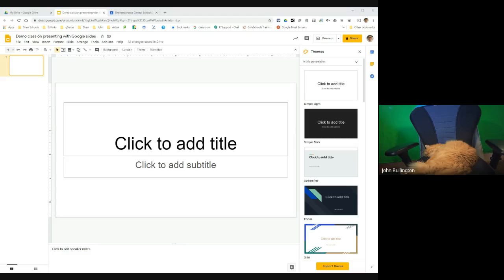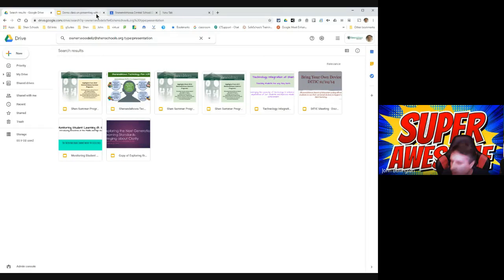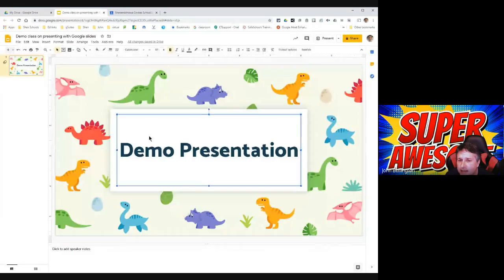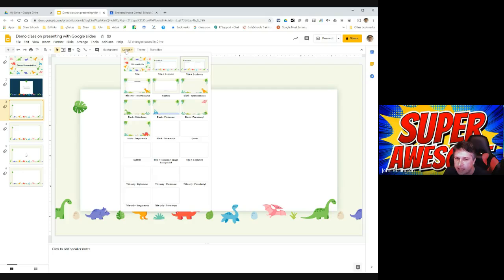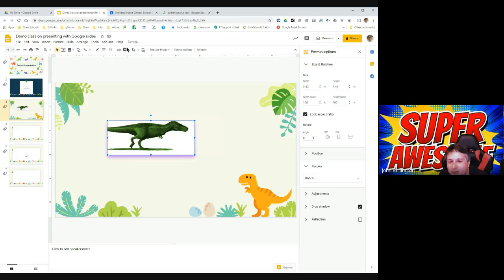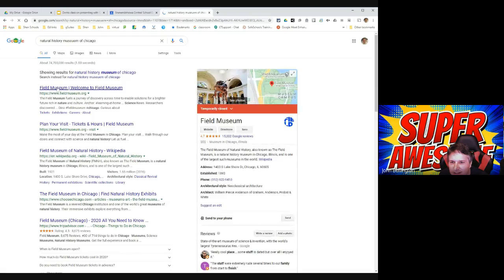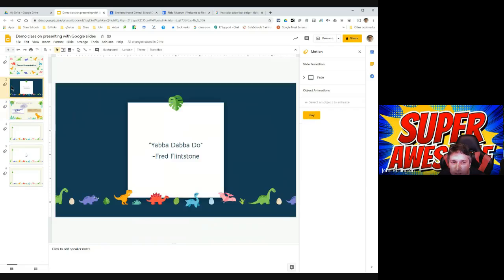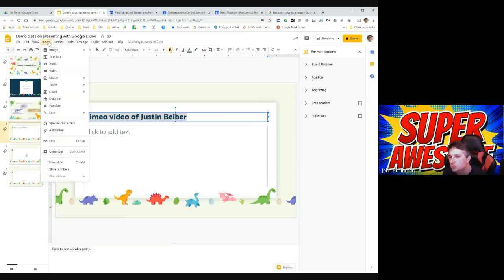Google Slides basics meet 2020 05 05 at 12 02 GMT 7